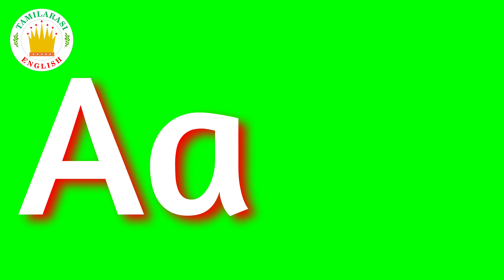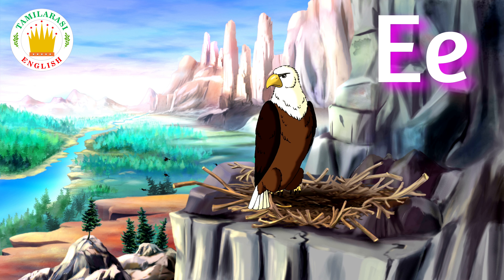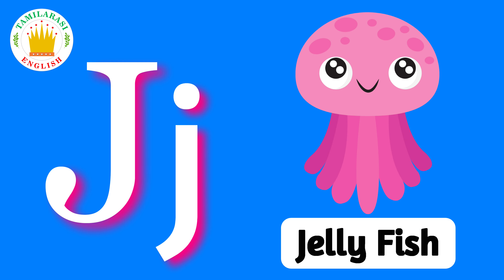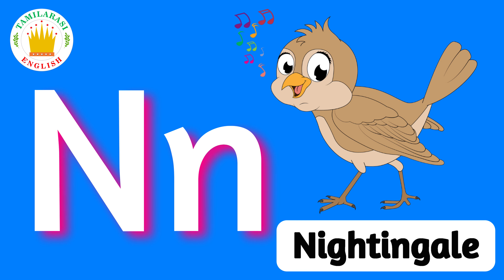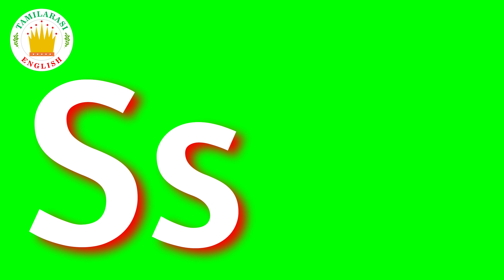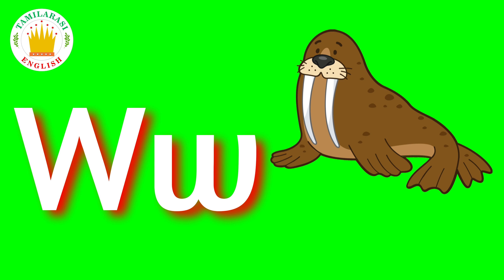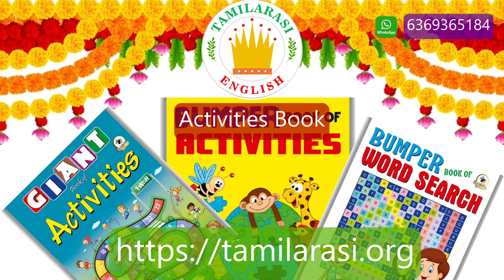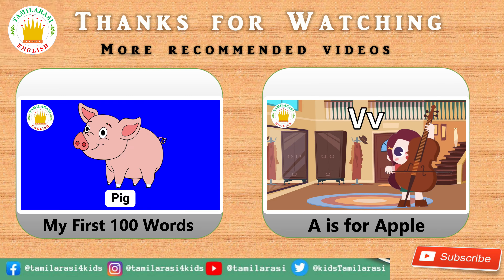ABC Animals| ABCD Animals Alphabet |Learn English Alphabet| Tamilarasi English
Kids Picture Books, Board Books, Flashcards, Activity Books, Colouring Books, and Story Books are available in Tamilarasi Kids World Online Store.

Join with proud viewers of Tamilarasi club by signup and show/motivate our kids talents